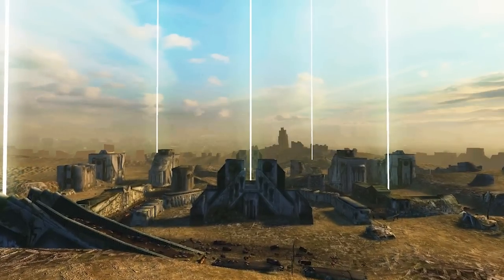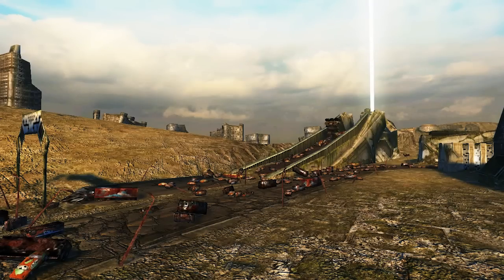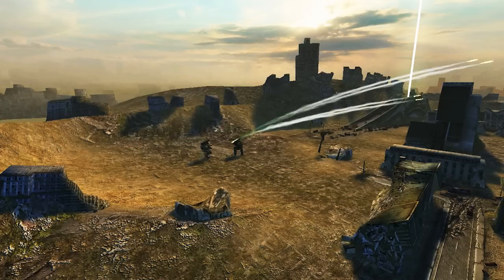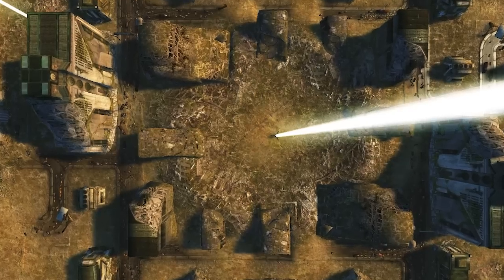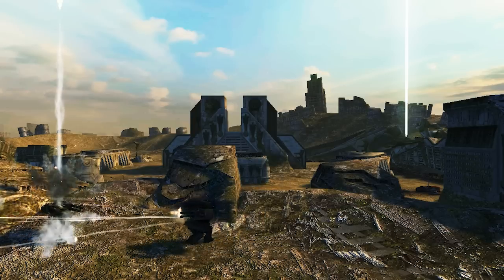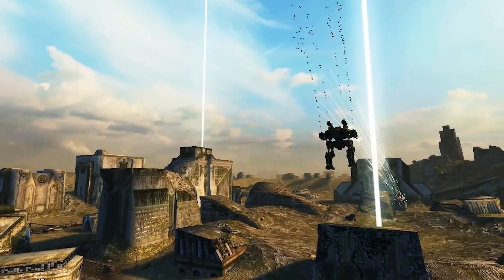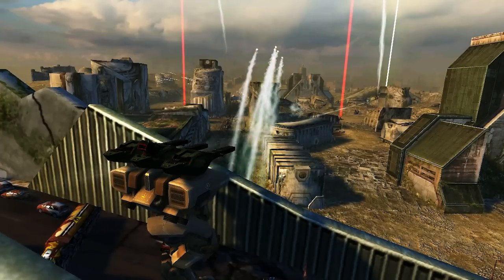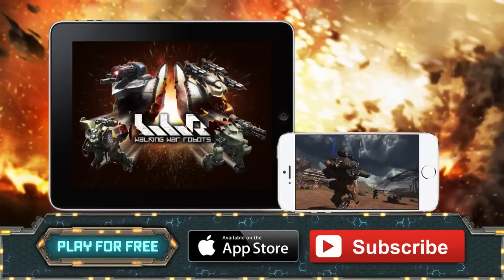Review: DeadCity map